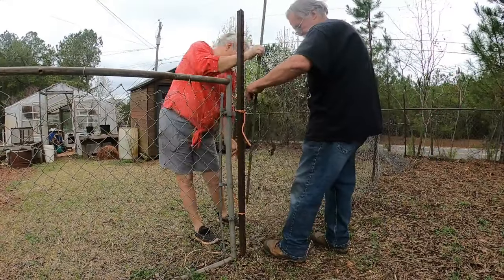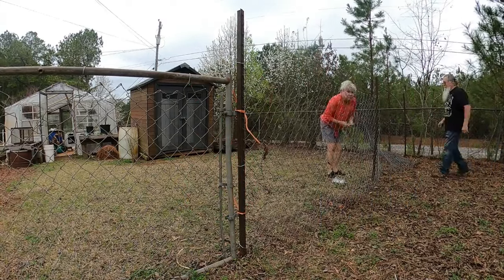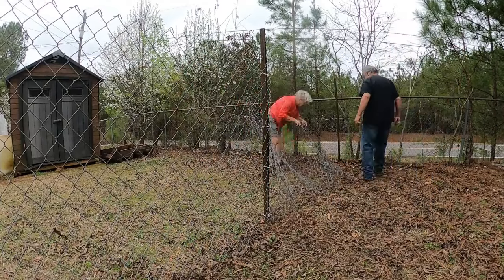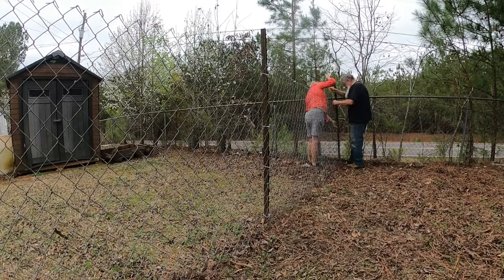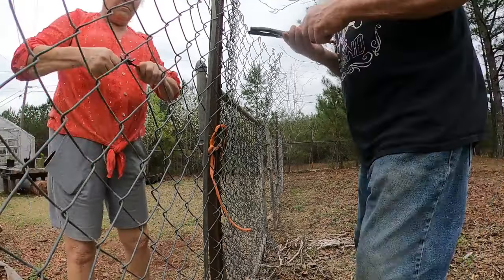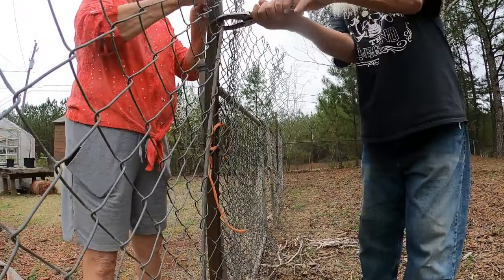Something had to be done!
I'm putting chain like fencing up around my garden area to keep out chickens and Turkeys.